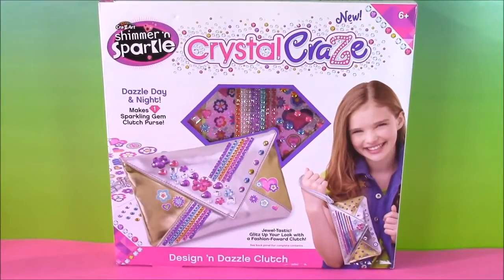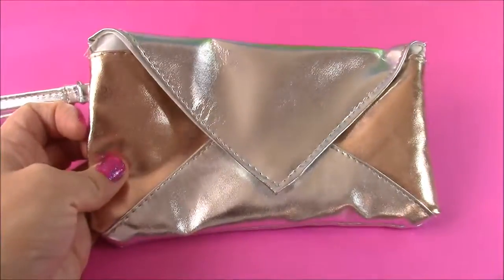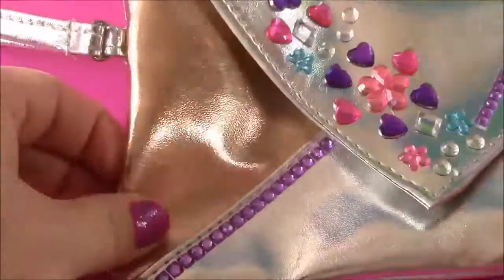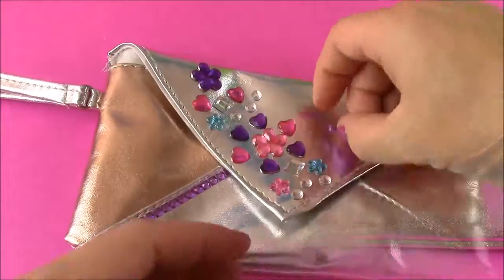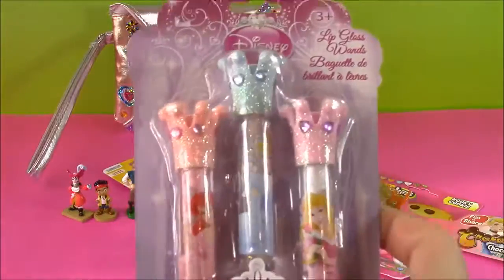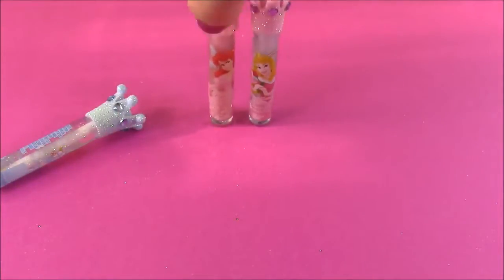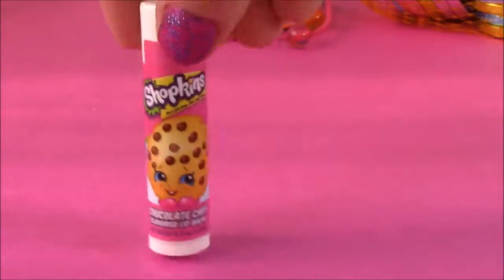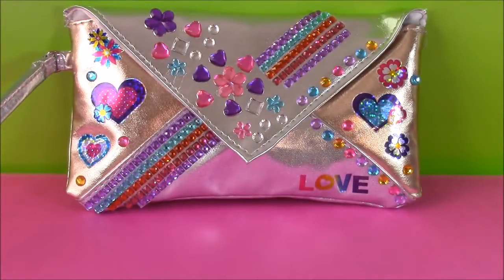Cra-Z-Art Shimmer n' Sparkle Crystal Craze Clutch! DIY with Crystals & Stickers!Shopkins Lip Balm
Hi Guys!  In this video we open and decorate the Cra-Z-Art Shimmer n' Sparkle Crystal Craze Clutch!  This was the coolest do it your self crystal purse ever!  Later on in the video we get disney princes lip gloss wands, disney princess chocolate coins, shopkins kooky cookie lip balm (chocolate chip flavored , a disney parks blind bag (we got flynn from rapunzel, captain hook and jake from the neverland pirates!! We also got minions ponie holders!